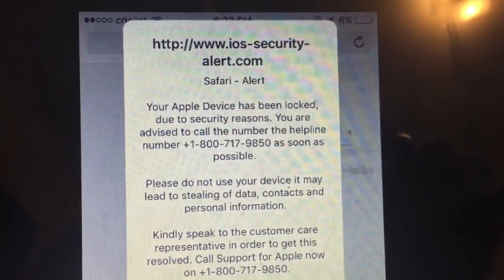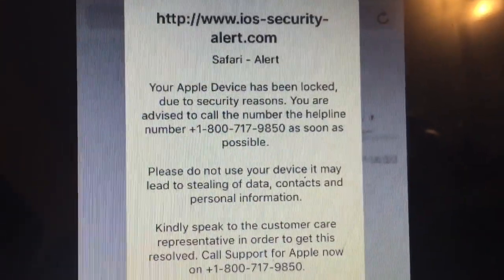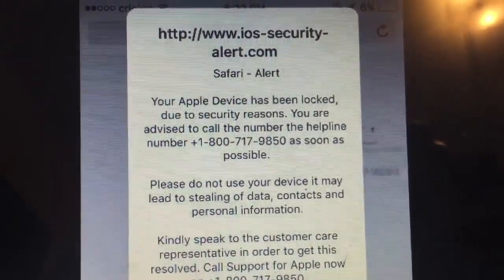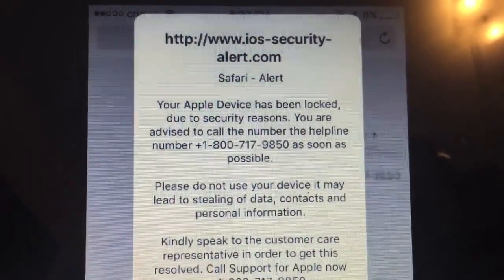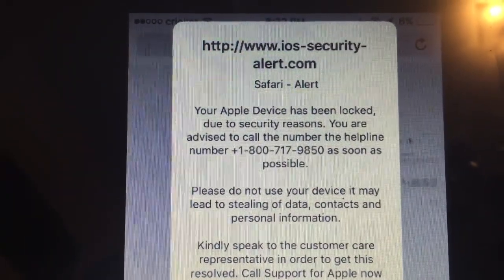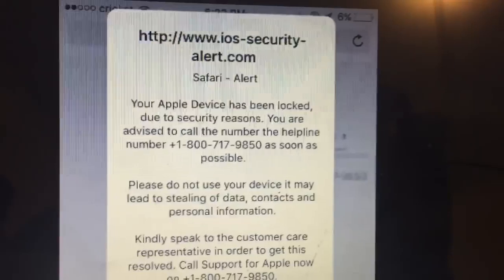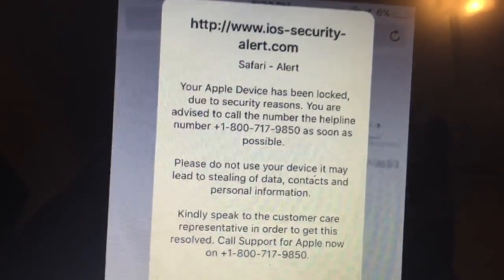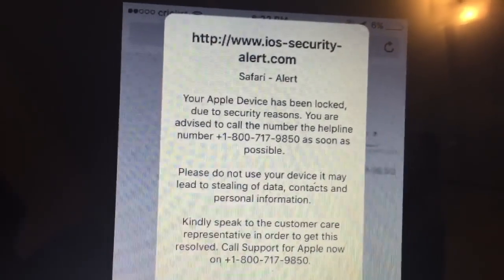iPhone Scam How To Fix Safari Blocked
I got an error message when using Safari on my iPhone saying my apple device has been locked due to security reasons and then it gave me a number to call.  Here is how I fixed it.